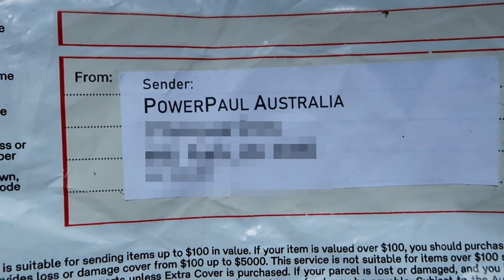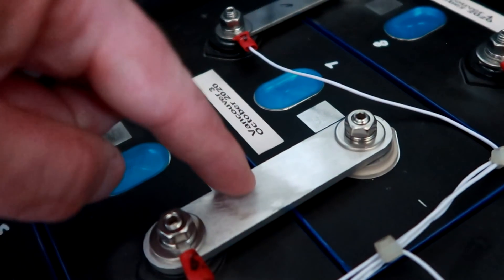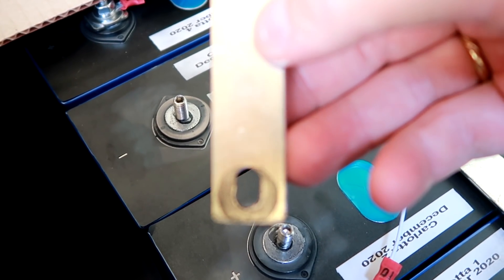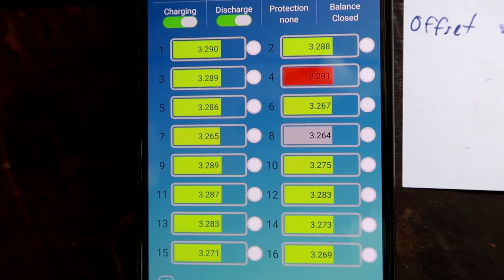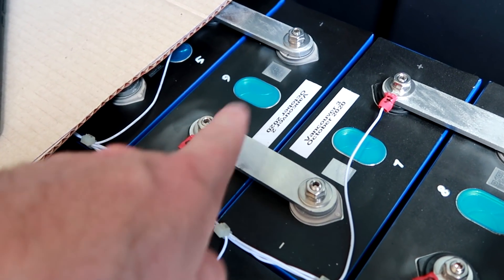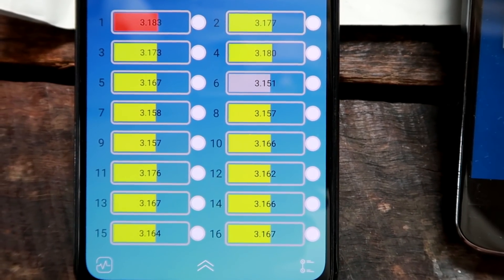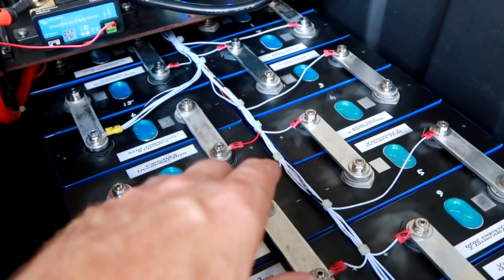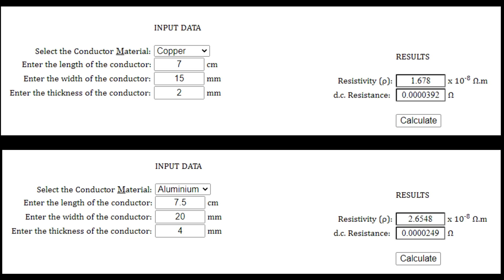Upgrading to Aluminium Busbars. Will this solve the issues?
I have upgraded the busbars on my battery from copper to aluminium. Most people would now say that this is bad as copper is a far better conductor than aluminium. While this is correct, size matters as well..

Let's see what hurdles I ran into and also watch until the very end when I do the calculations about busbars from copper vs aluminium.